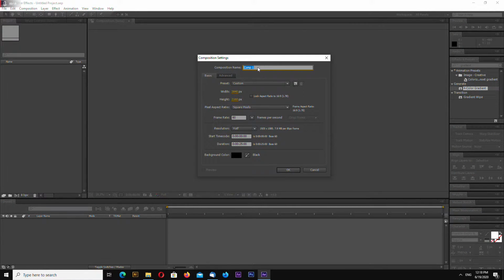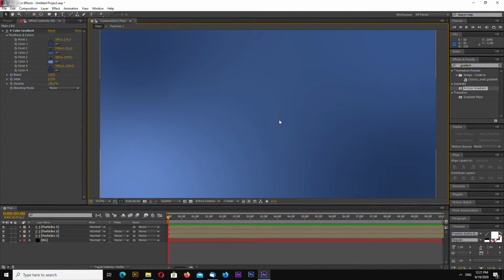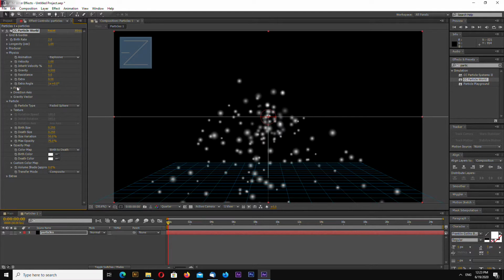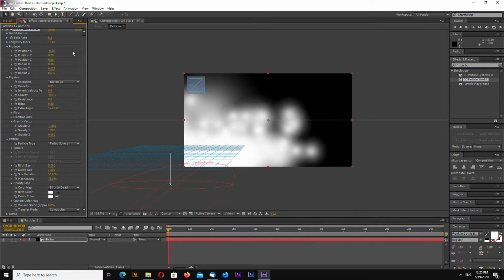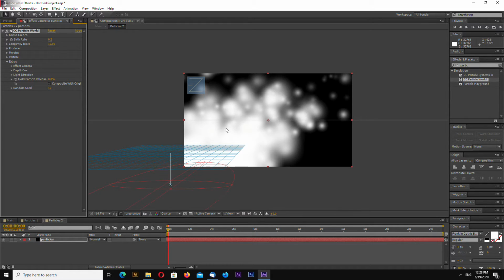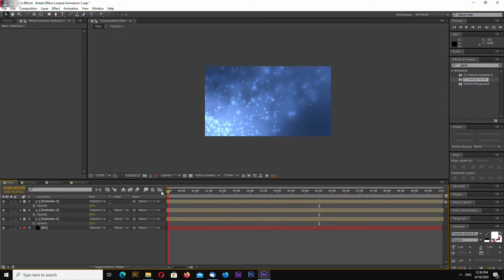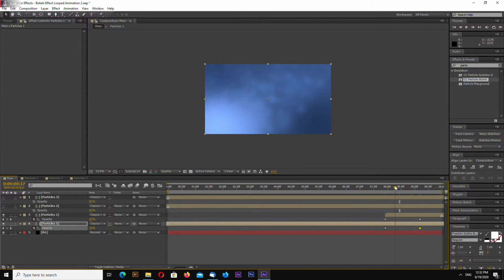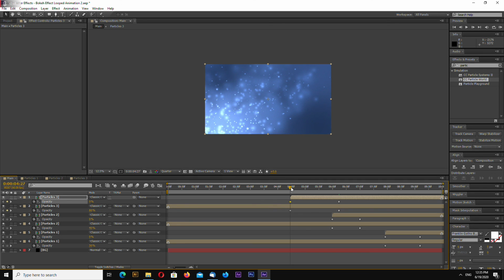After Effects Tutorial - Bokeh Particles Background Loop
In this adobe after effects tutorial i will show you how to make smooth background animation loop with bokej and particles effects. No plugins used.

Also you can download free after effects cs6 project template file and mp4 footage file from this tutorial here: